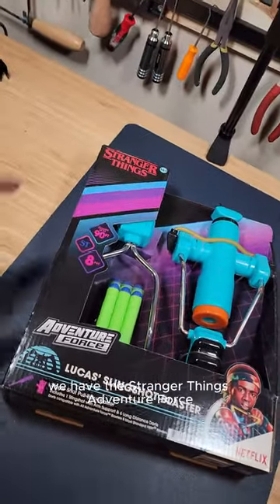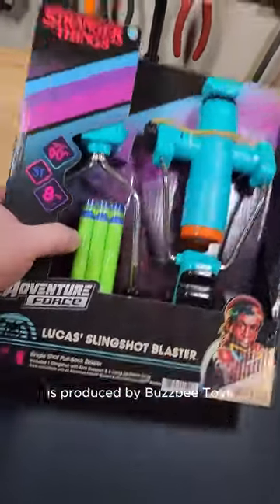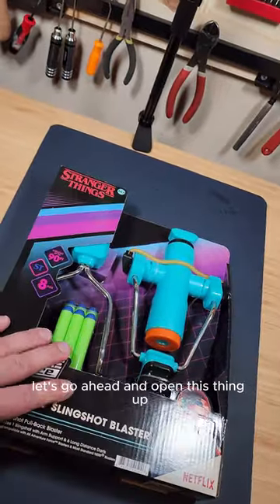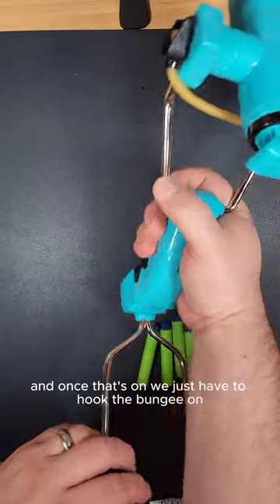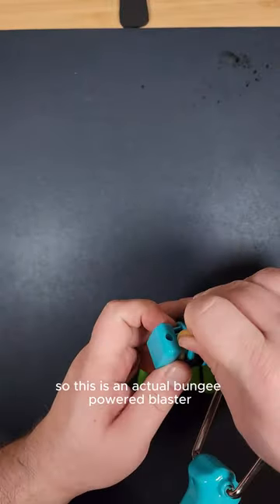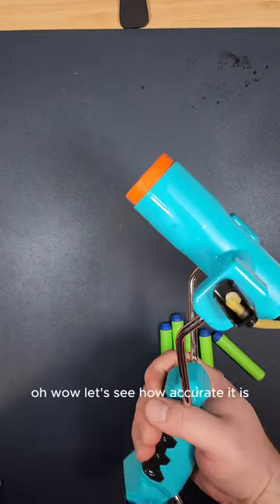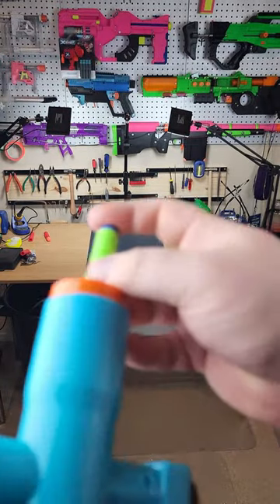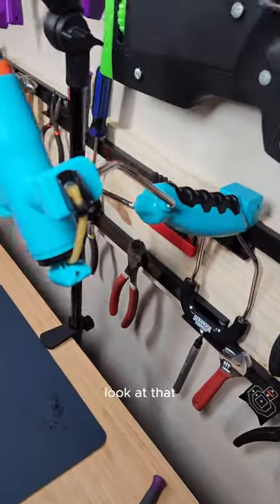It's a Nerf Slingshot Blaster - The Stranger Things Adventure Force Lucas Slingshot